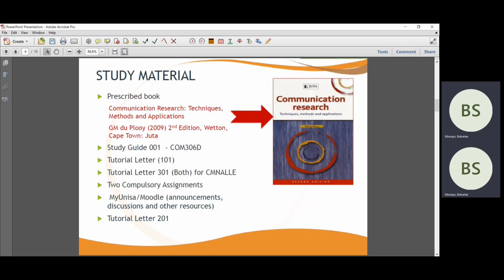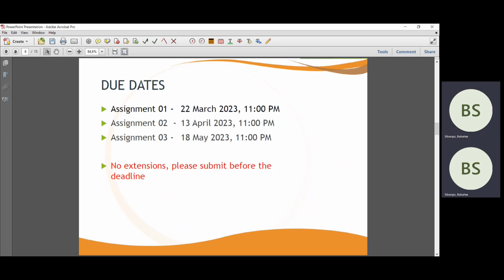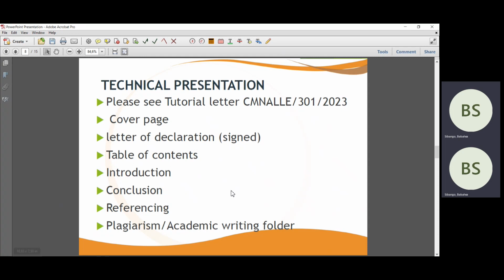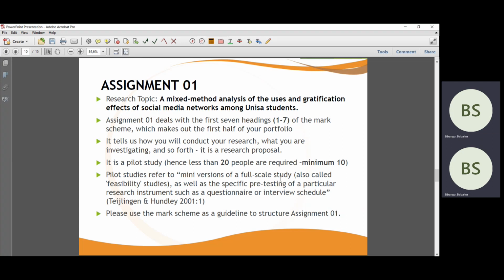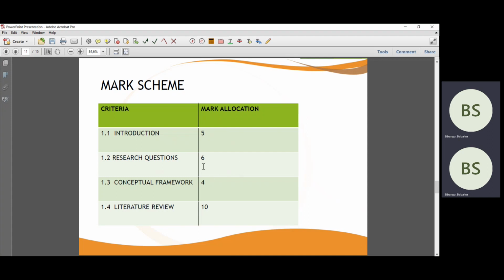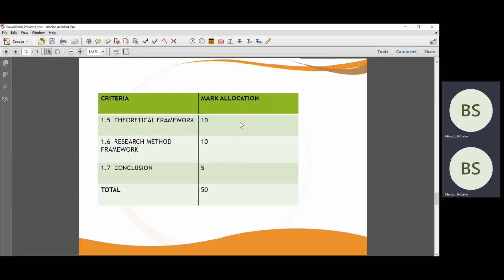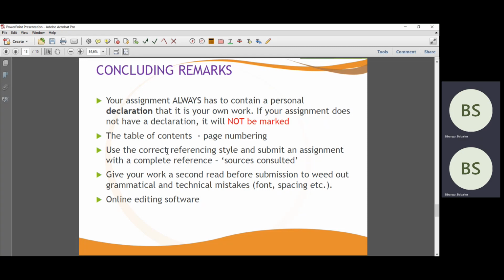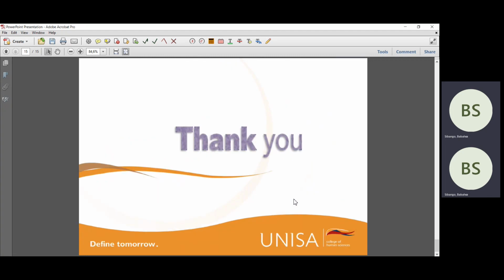COM3706 Introductory class 20230303 150543 Meeting Recording